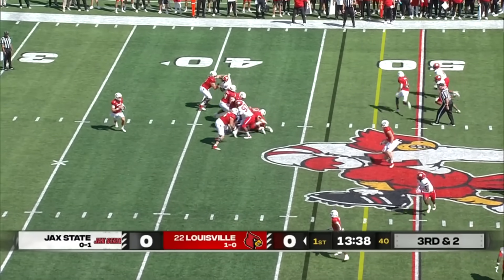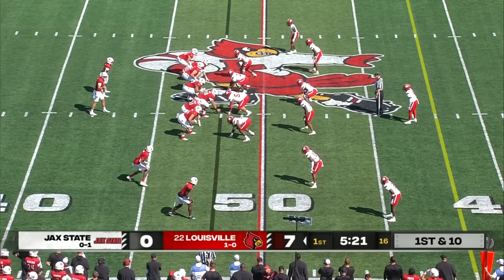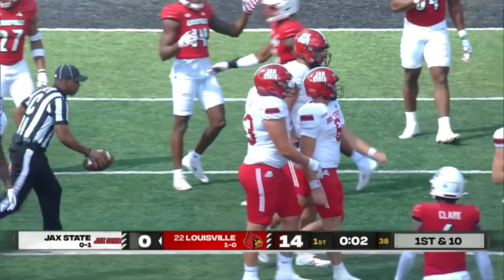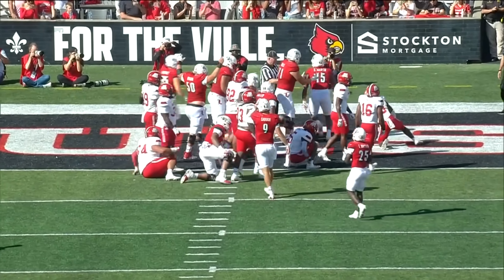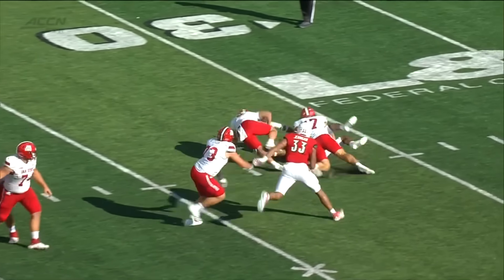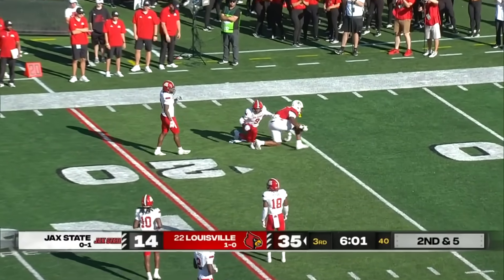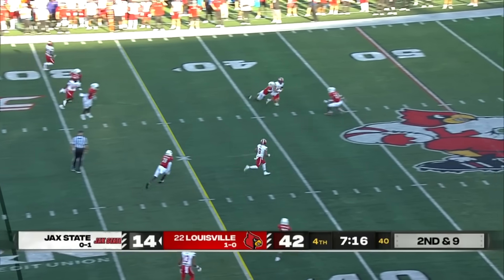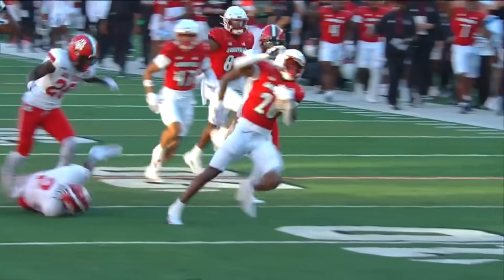Jacksonville State Gamecocks vs. Louisville Cardinals | Full Game Highlights | ESPN College Football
The No. 22 Louisville Cardinals beat the Jacksonville State Gamecocks, 49-14, during Week 2 of the 2024 college football season. QB Tyler Shough threw for 349 YDS and 2 TDs in the win.